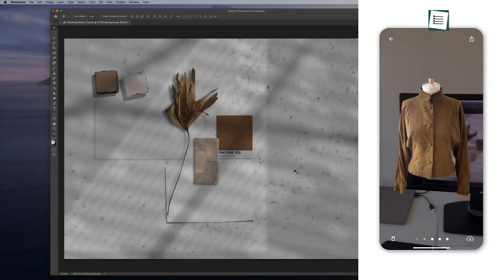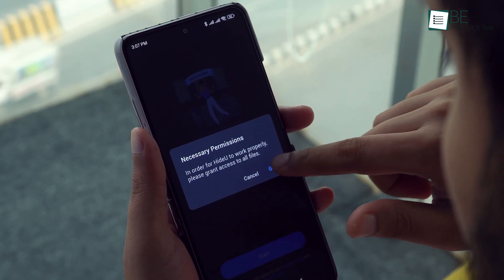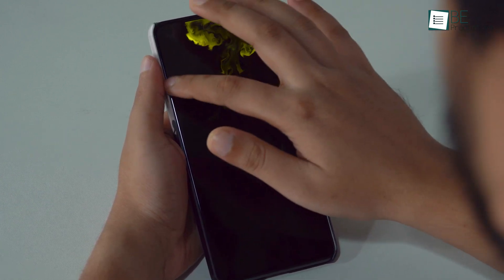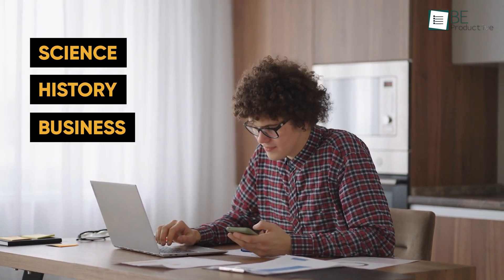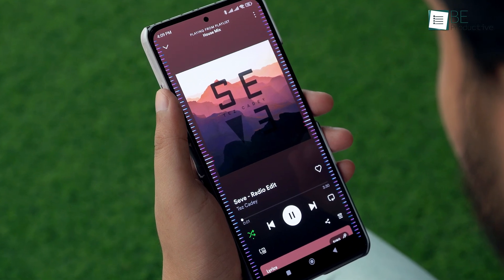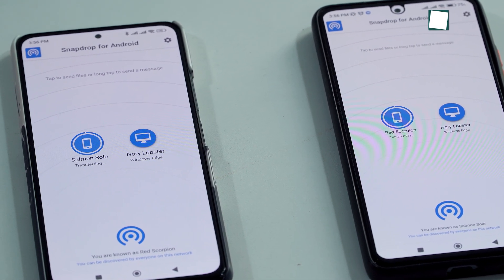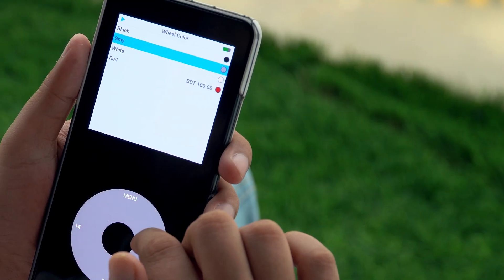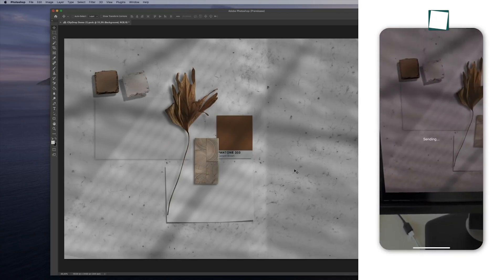7 Mind Blowing Android Apps That are Worth Checking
Here are some mind blowing android apps that can copy anything from real-life and level up your music listening experience. So, watch this video till the end to find out all these mind blowing Android apps that are worth checking.

Mind Blowing Android Apps List:

7. HideU

6. Fluid Simulation

5. Socratic

4. Muviz Edge

3. Snapdrop

2. retroPod

1. ClipDrop
Intro and Animation Credit:
10Studio: